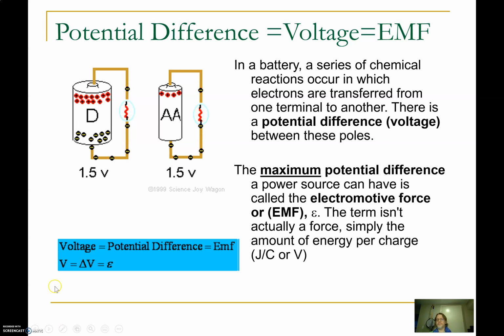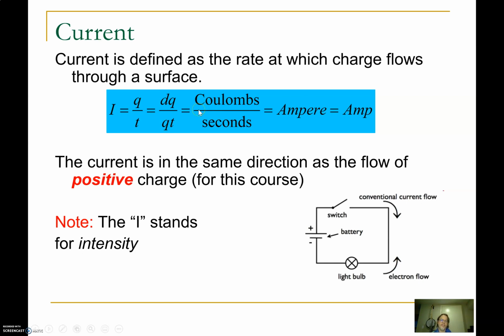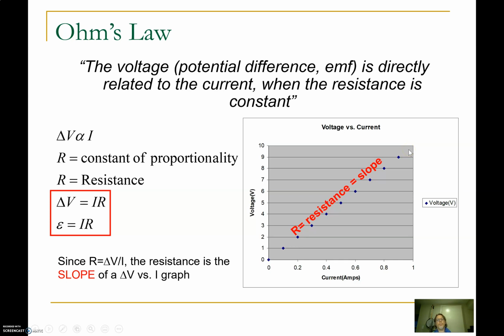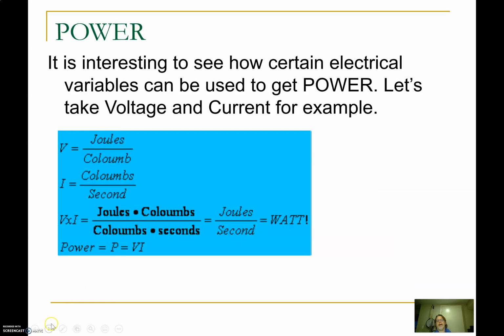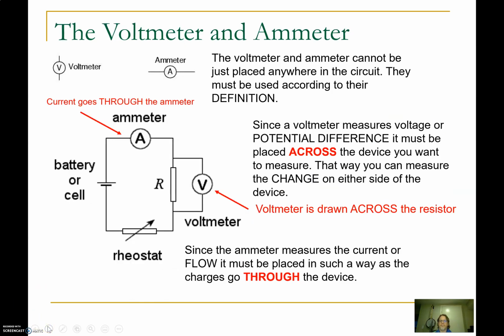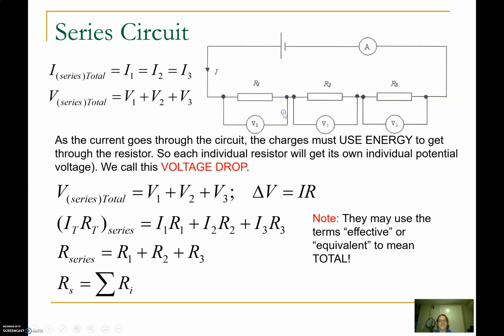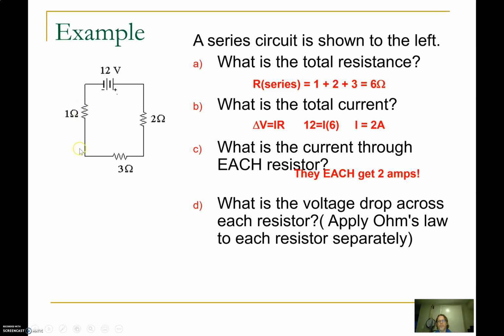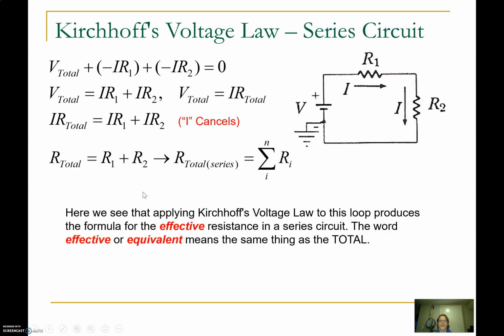Electric circuits vid 1